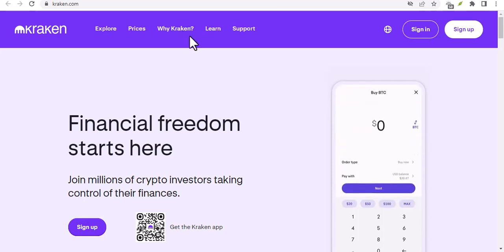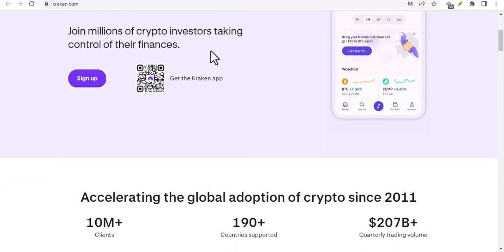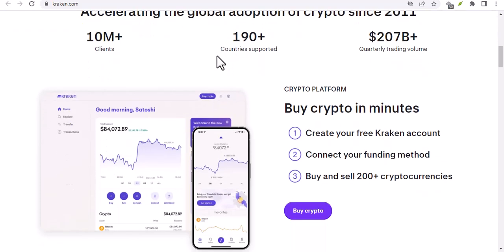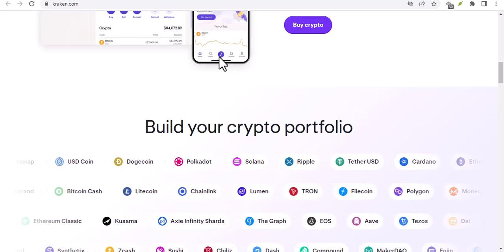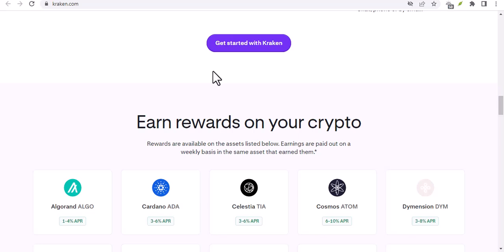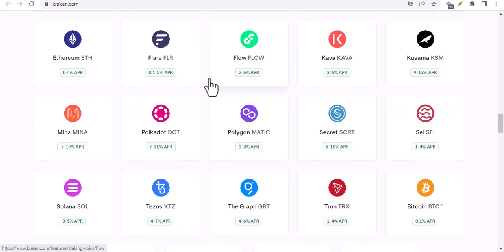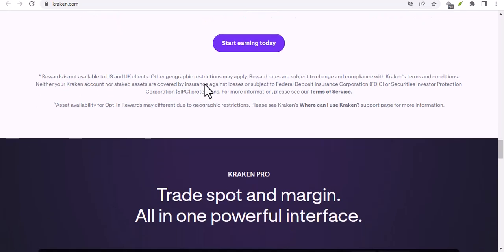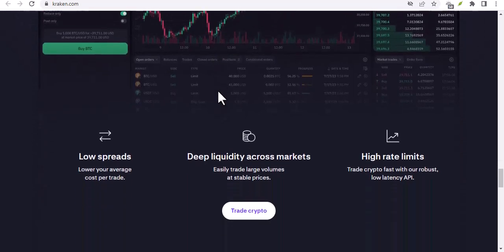How to buy USDT on Kraken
In this video we talk about How to buy USDT on Kraken